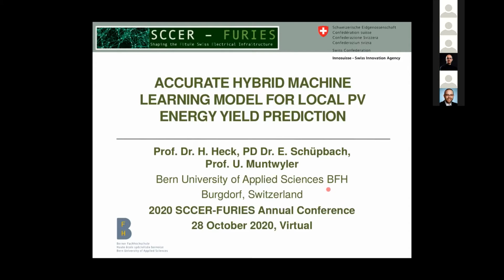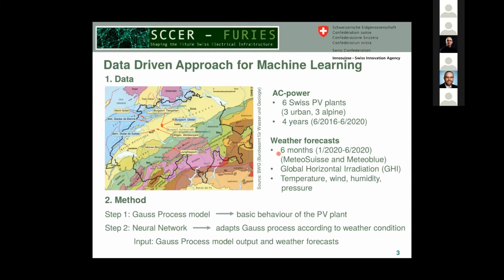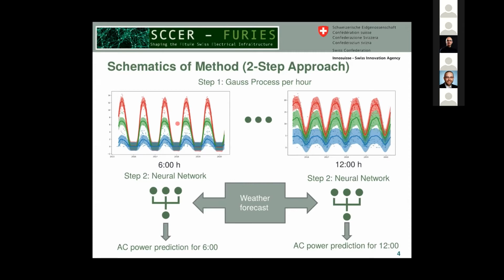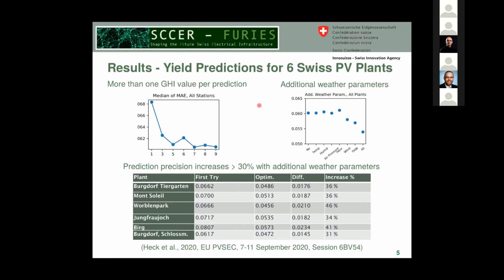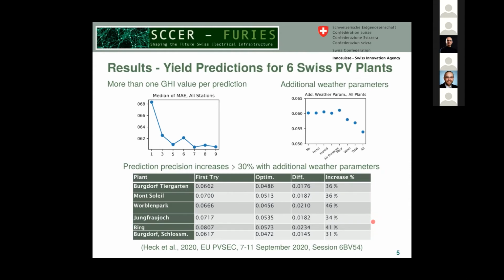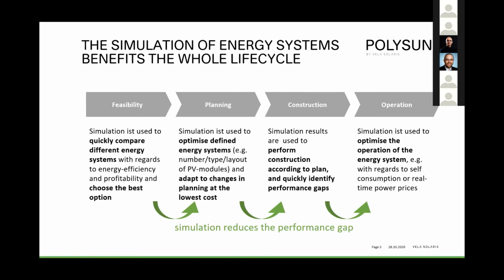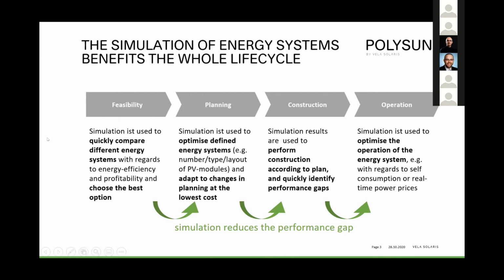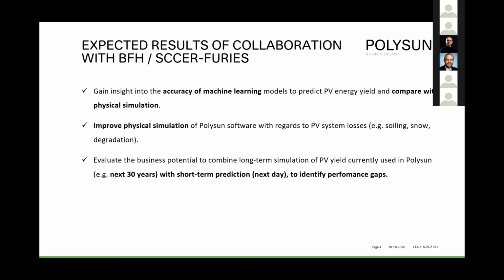5 2 PV energy yield prediction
2020 SCCER-FURIES Annual conference held on Oct 28th, 2020: Presentation on "Accurate Hybrid Machine Learning Model for Local PV Energy Yield Prediction" by Prof.Dr. Horst Heck, PD Dr. Eva Schüpbach, Prof. Urs Muntwyler (BFH/PVLab/IODA) and Angela Krainer (VelaSolaris)